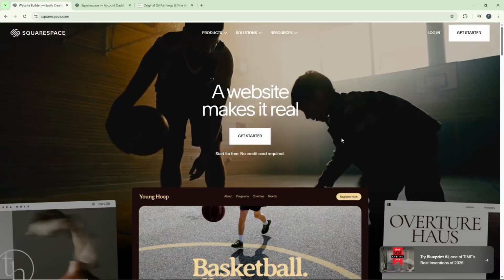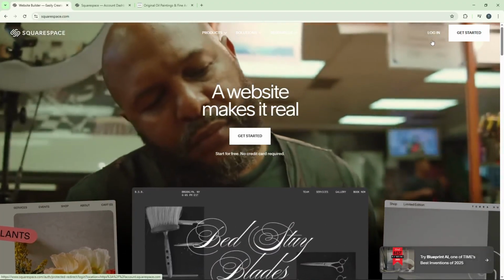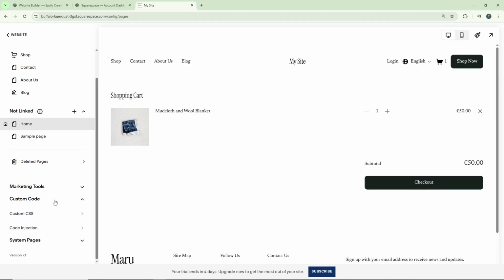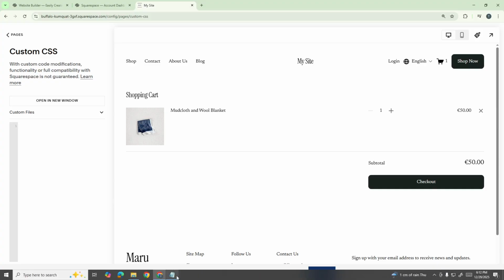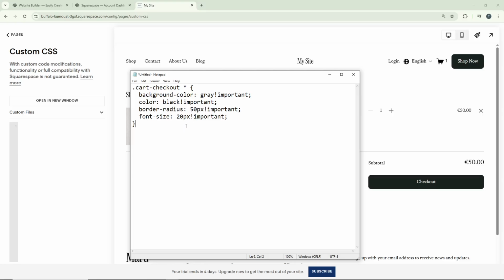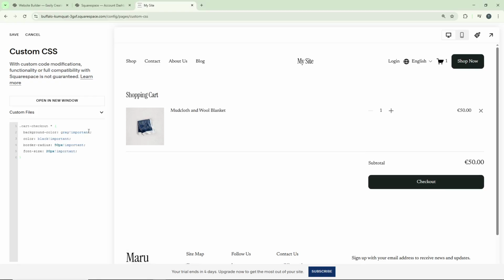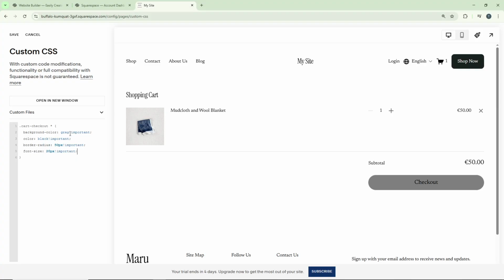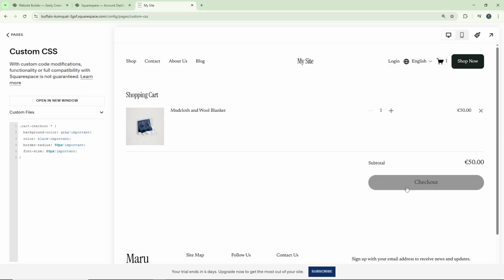How To Customize Checkout Button In Squarespace (Tutorial 2026)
Along the way, you'll learn customize Squarespace checkout button, how to change checkout button in Squarespace, Squarespace customize order button tutorial, modify Squarespace purchase button design, change checkout button text Squarespace, setup custom checkout button Squarespace, edit Squarespace buy now button style, design Squarespace checkout page button, adjust Squarespace e-commerce button appearance, Squarespace checkout button customization guide, add custom styling to Squarespace button, make Squarespace checkout button unique